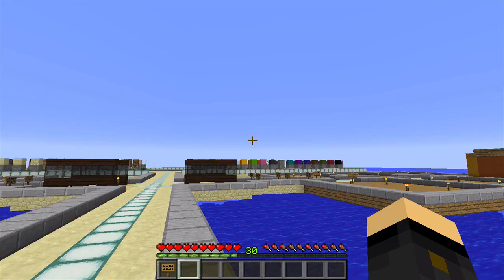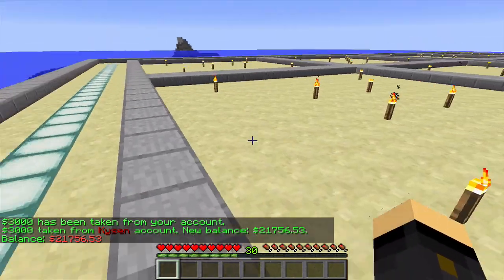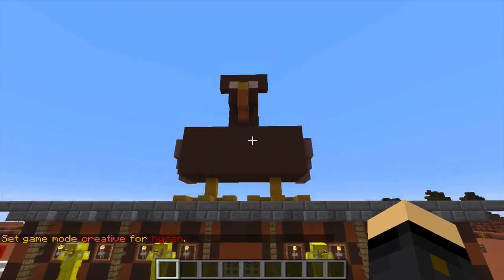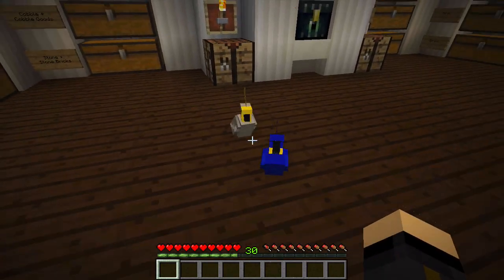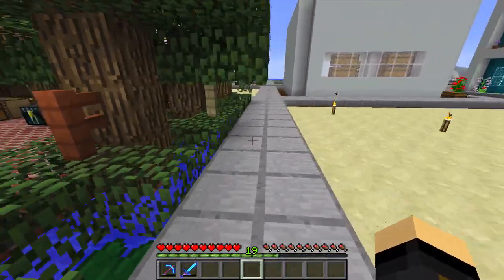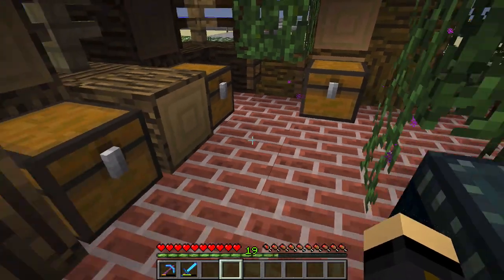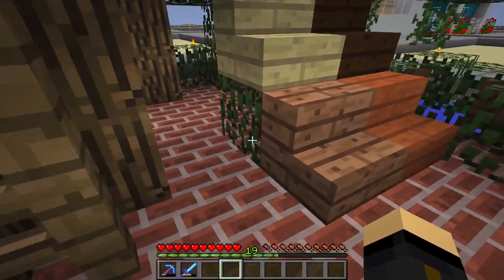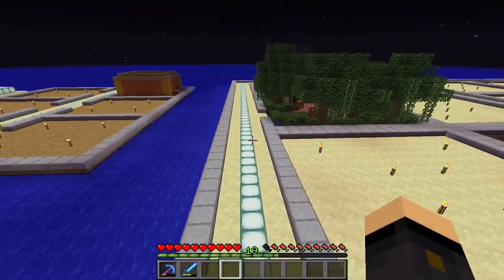KysenKraft 06 - Making My Shop!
Happy Thanksgiving everyone! :) We have a special Thanksgiving turkey in this video! :D Also, I build a shop!

A big thank you to all of my patrons, your support is greatly appreciated! :)